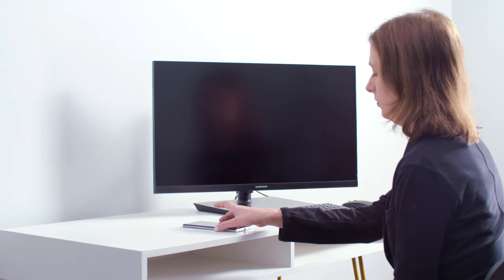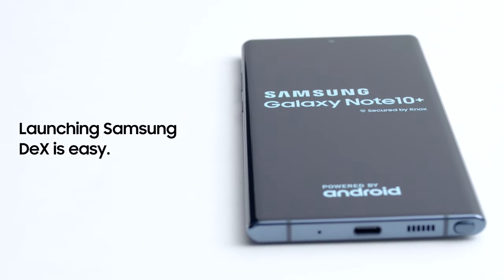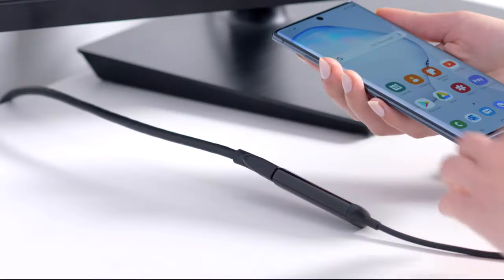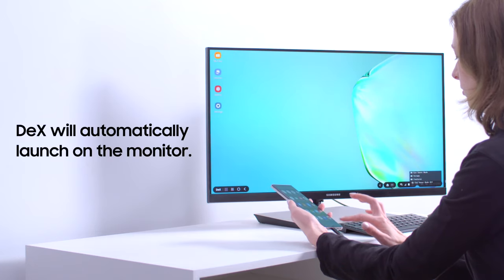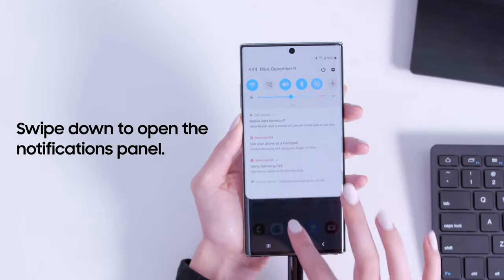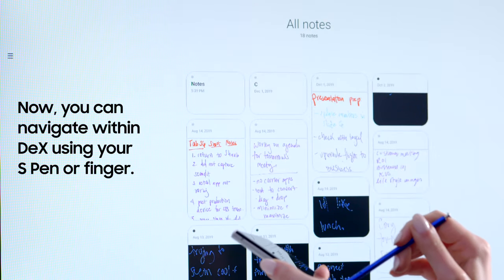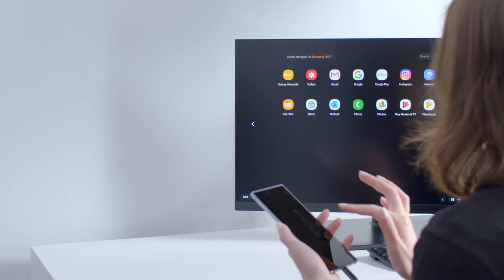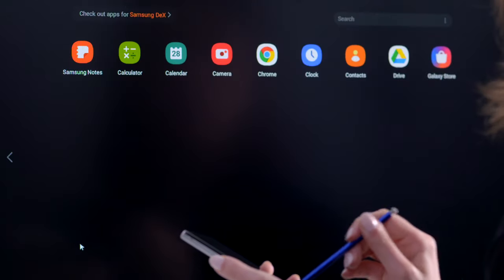How to Launch Samsung DeX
Samsung DeX gives you a powerful desktop computing experience right from your smartphone. Here’s how to use DeX for the first time.

- First, connect your smartphone to a monitor using the HDMI adaptor.
- DeX will automatically launch on the monitor. If you don’t see it come up, try adjusting the input source on your monitor.
- On your smartphone, swipe down from the top of the screen to open the notifications panel. Then select “Use your phone as a touchpad.”
- Now you can navigate within DeX with your finger or S Pen.
- Click on the App Tray icon to view all your apps. DeX gives you a true desktop experience that is mobile-powered.